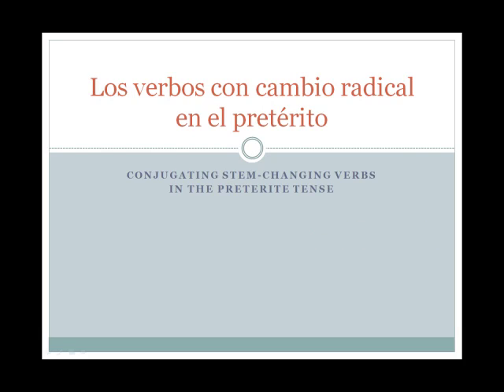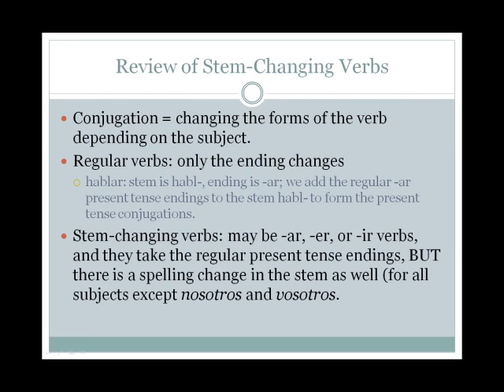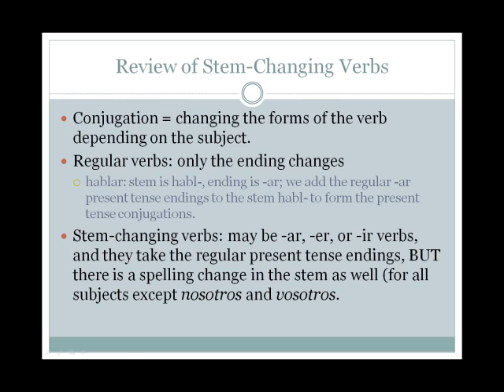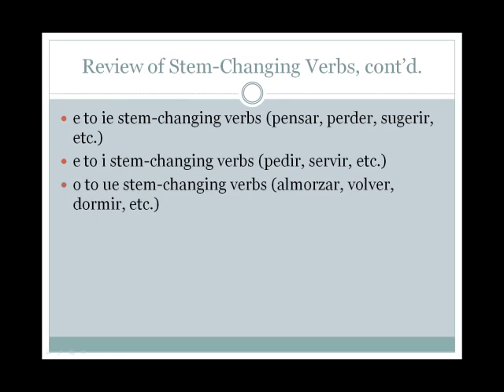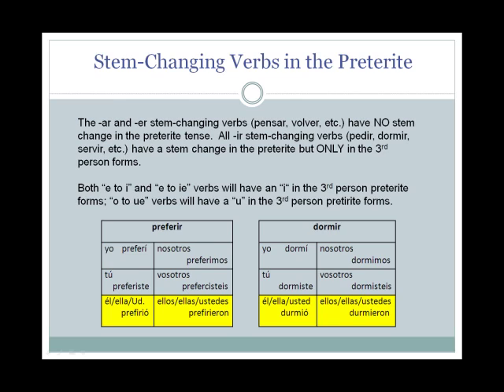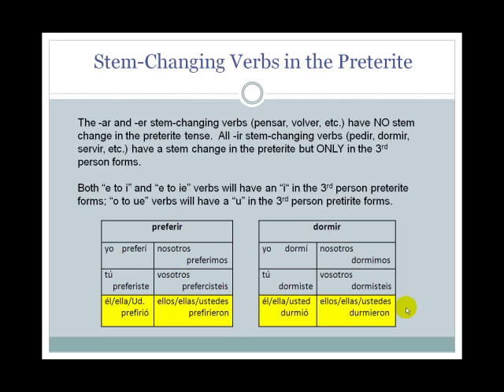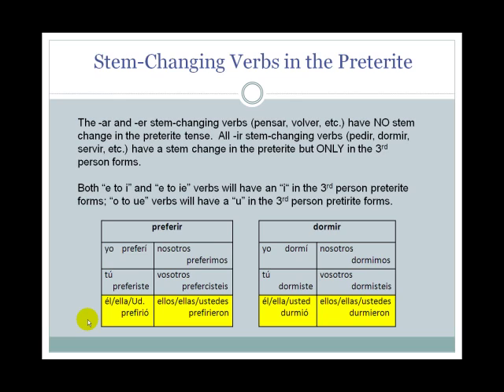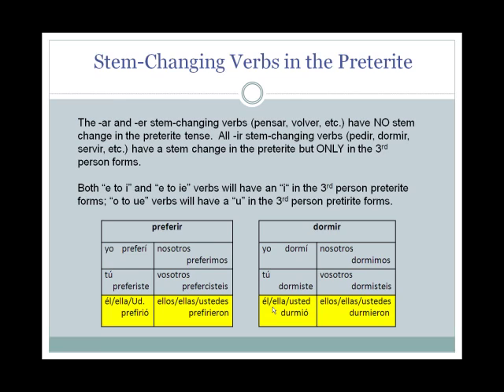Ch8 - stem-changing preterites